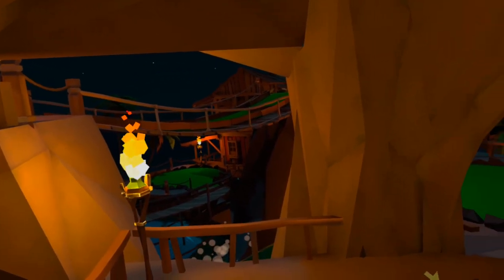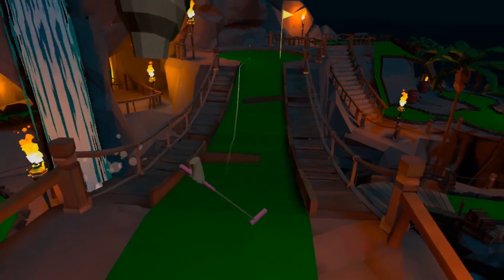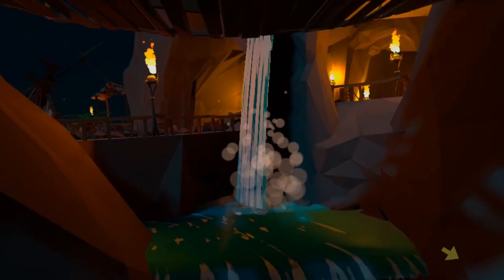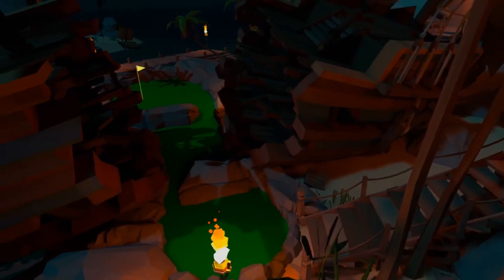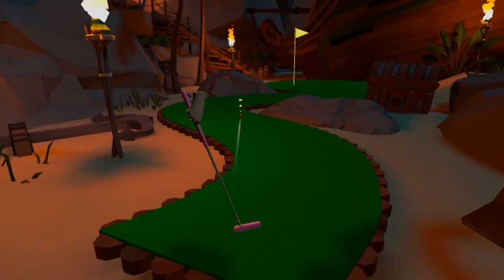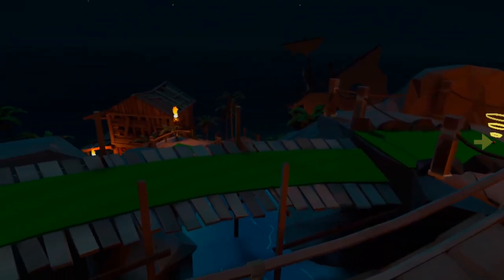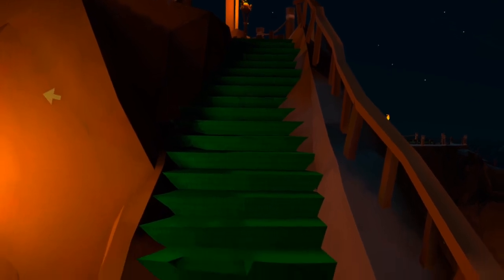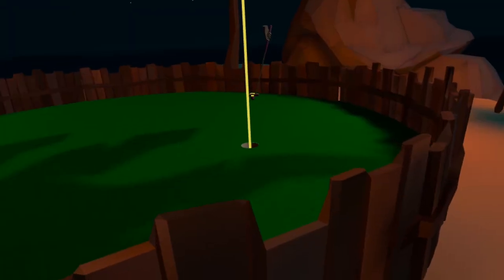Course Guide - Tourist Trap Hard Back 9 - Walkabout Mini Golf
The InnerPrincess course guide to Tourist Trap Hard on Walkabout Mini Golf.

This guides you around the back 9 holes of Tourist Trap Hard (Night) looking at the shots available to you and working out the best routes to take.